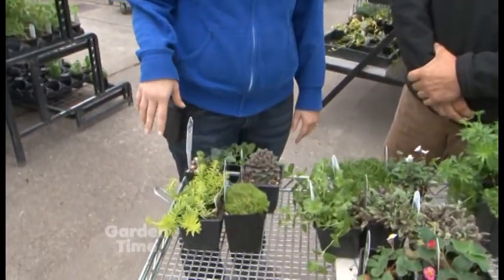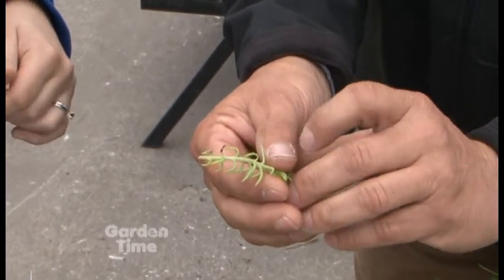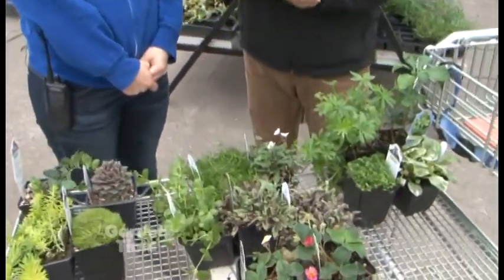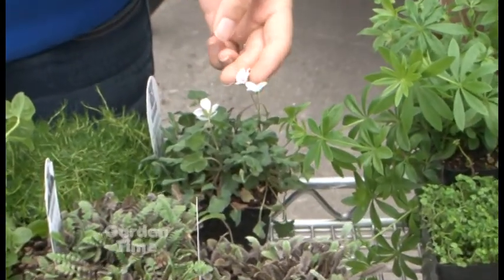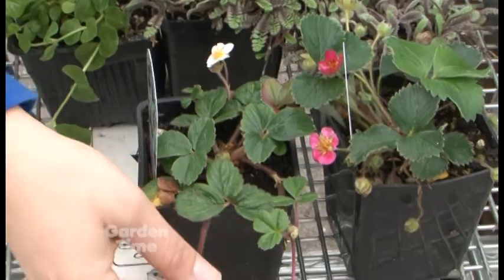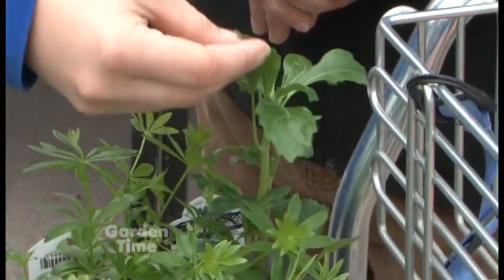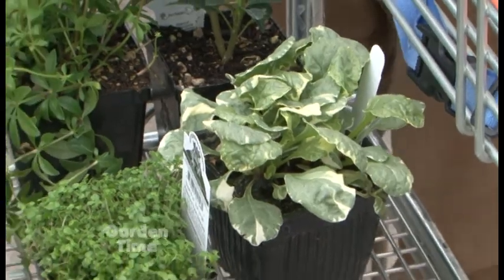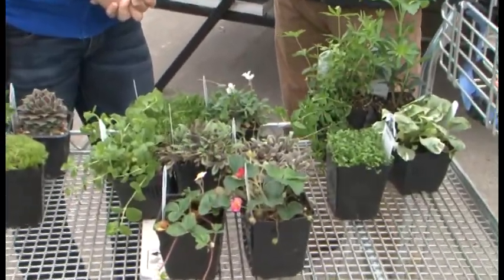Portland Nursery Groundcovers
Looking for a good ground cover in your garden?  check out your conditions and then watch this story for options.